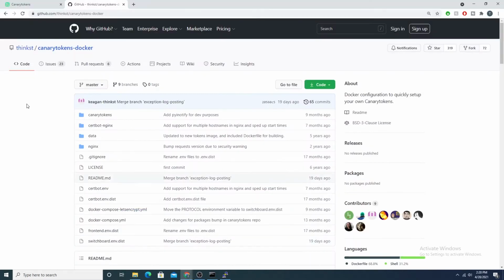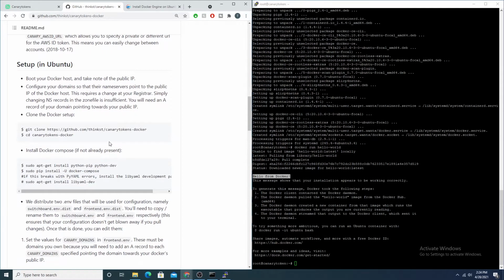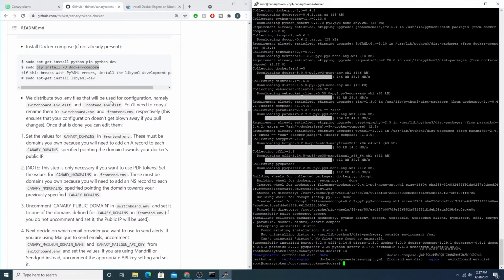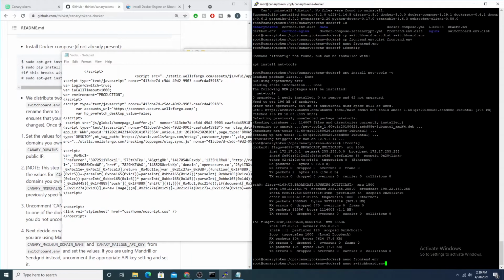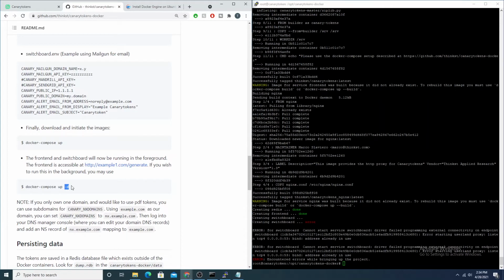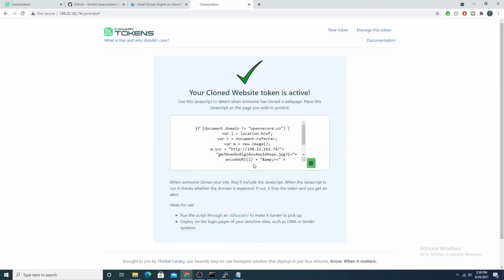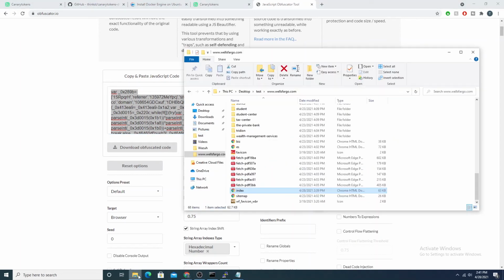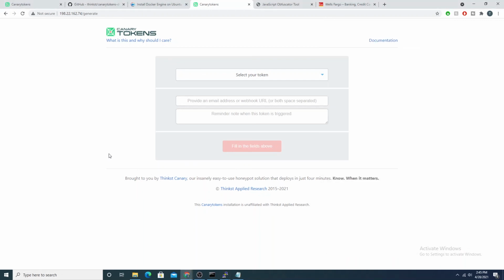Build Your Own CanaryToken Server - CanaryToken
Join me as we use docker to spin up our very own CanaryToken server. Deploy some tripwires to detect malicious intent on your network! Join me as we explore and learn together.